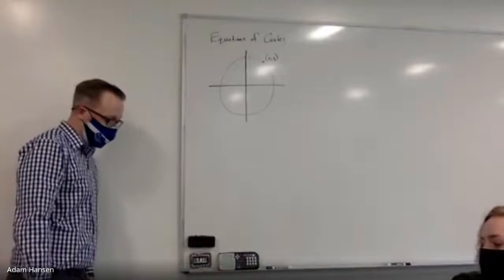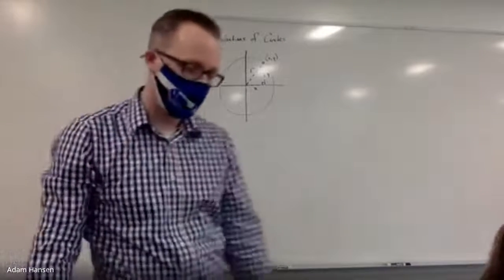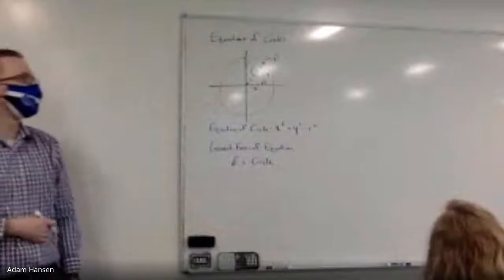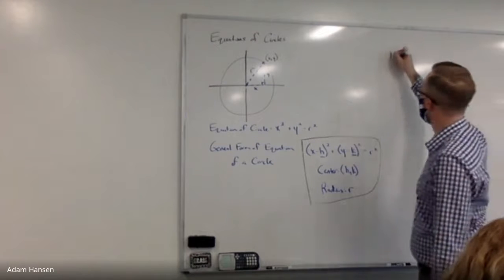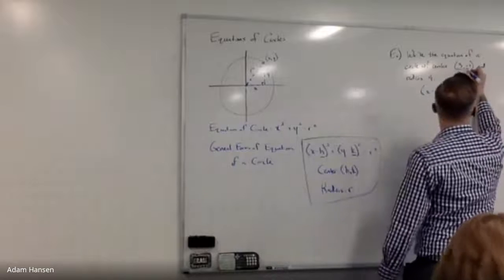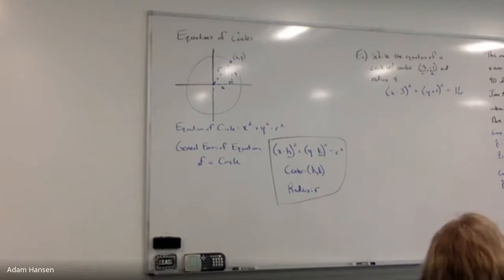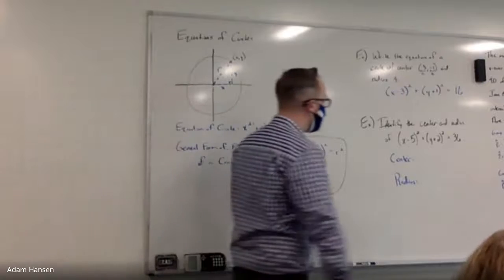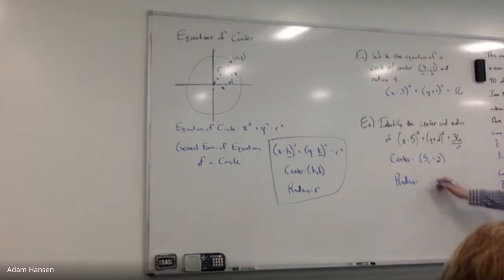Math II - Equations of Circles